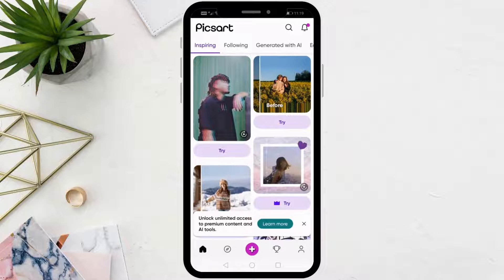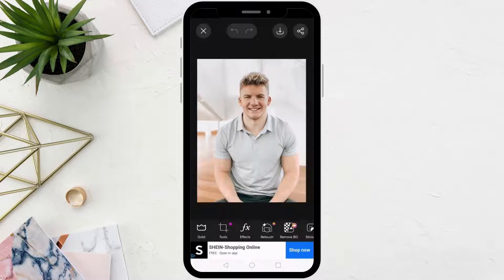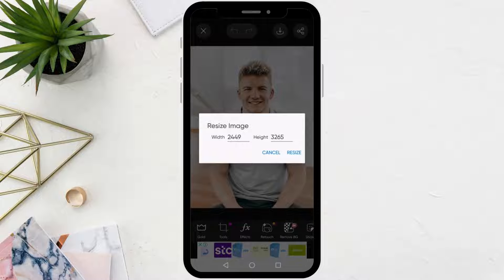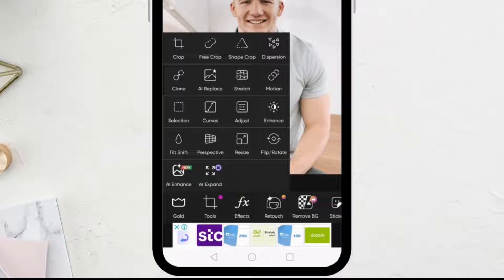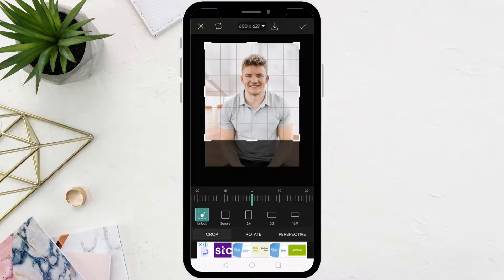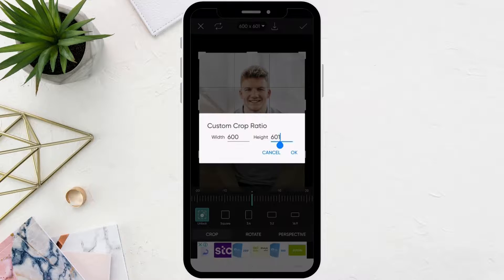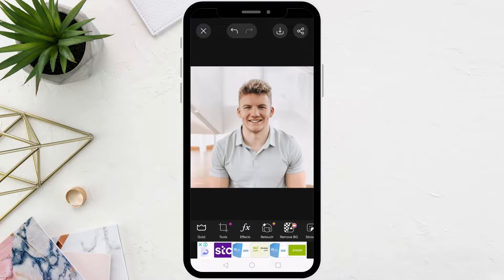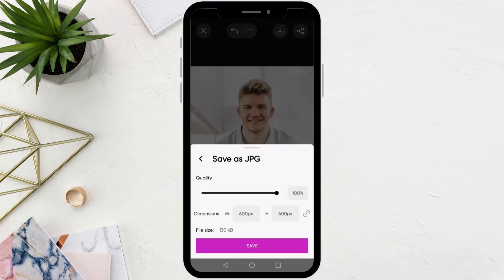How To Resize 2x2 Picture In Picsart | Tutorial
In this user-friendly tutorial, we unveil the simple steps to resize a picture to the standard 2x2 dimensions using PicsArt, the popular photo editing app.